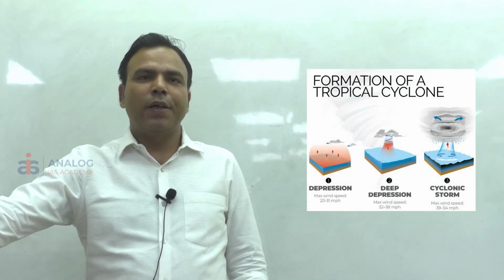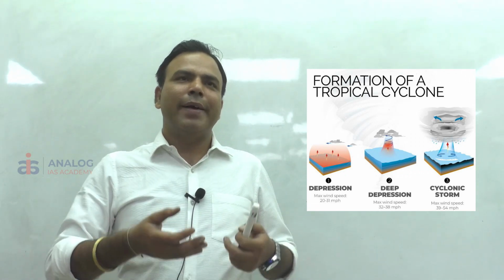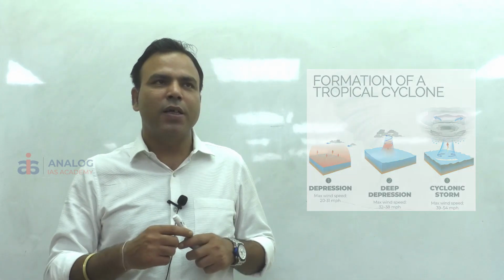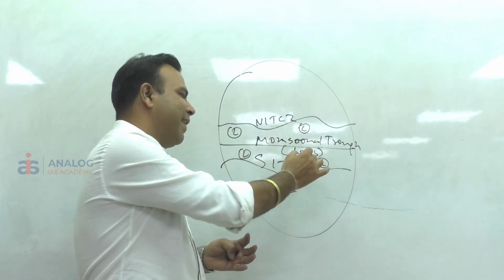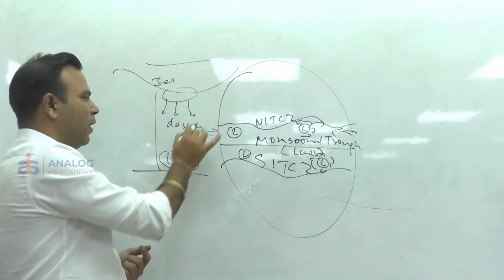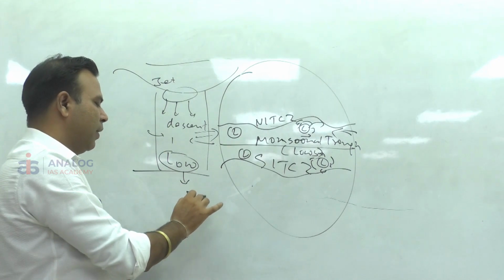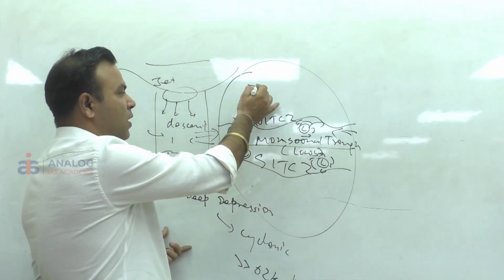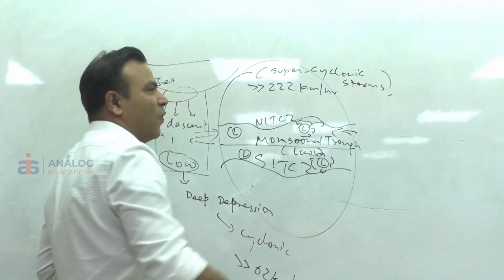Tropical Cyclone Formation | Geography | ANALOG IAS ACADEMY | Priyesh Sir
Join ANALOG to reach your IAS IPS goal with a strategy
to join the new batch.